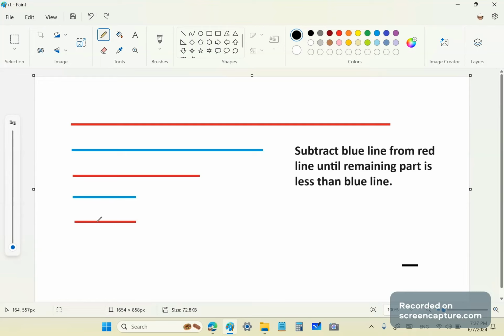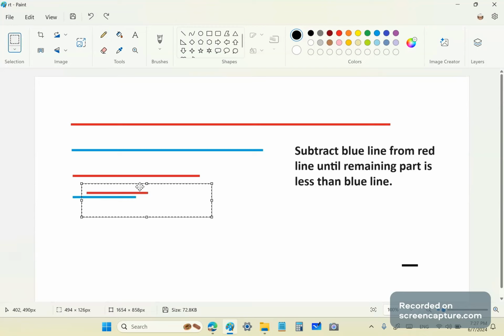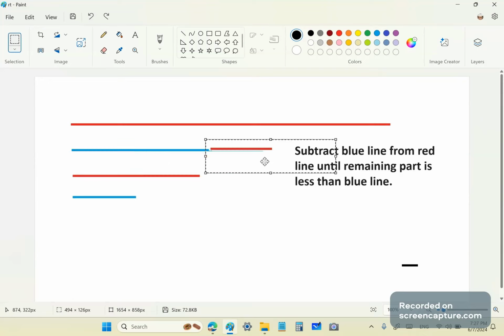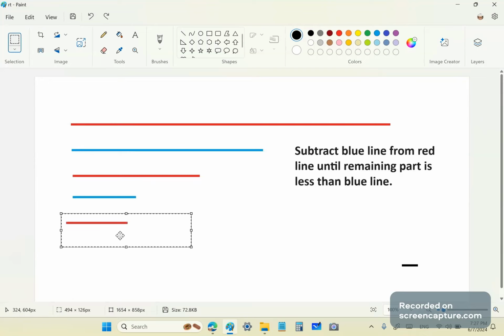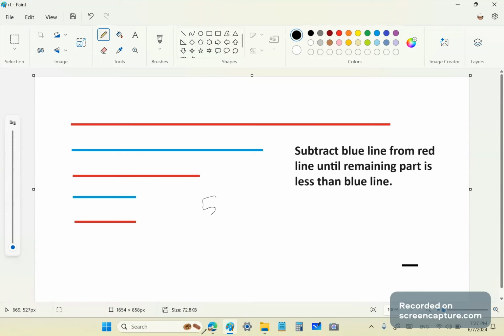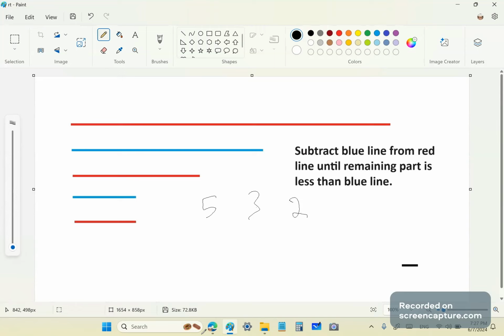The ideas that led to the Euclidean algorithm.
Get a glimpse into the minds of my brilliant ancestors whose clarity of thought remains unmatched by any before or after them.

This video discusses the ideas that led to the Euclidean Algorithm. These ideas are based on the key concept of measure which is the way division works.

A great math channel for kids!